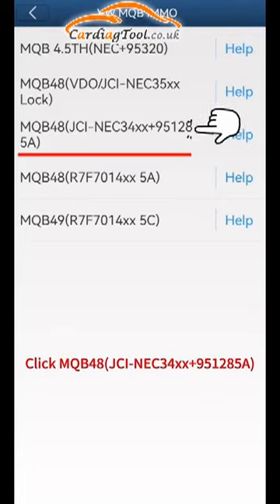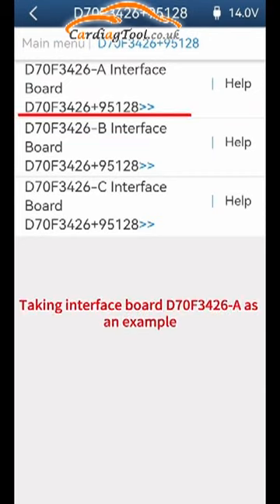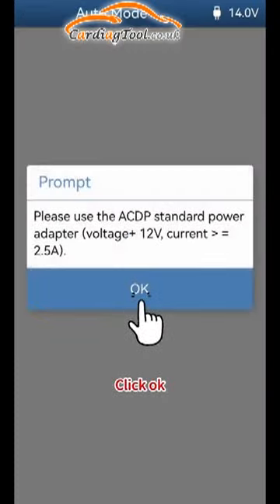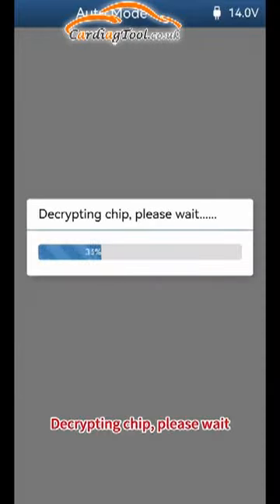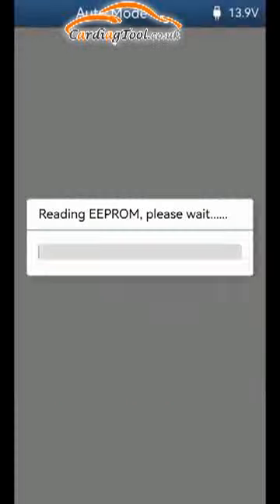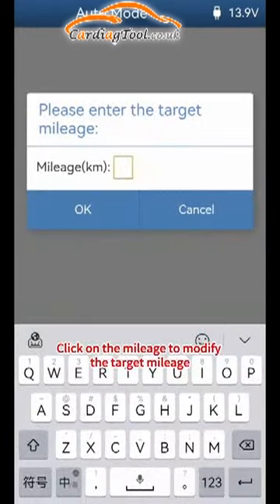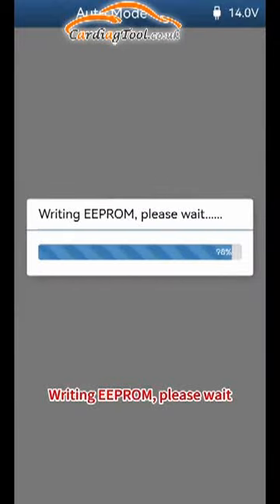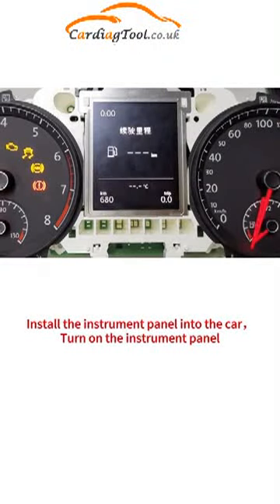Yanhua ACDP Module 34 VW MQB 3426+95128 Chip Model Odometer Correction - Cardiagtool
YANHUA ACDP Module 34: MQB-34 No Soldering No Risk Read and Write Data without Damage